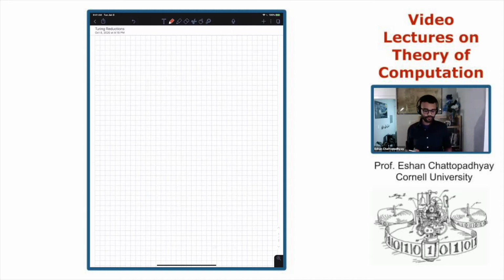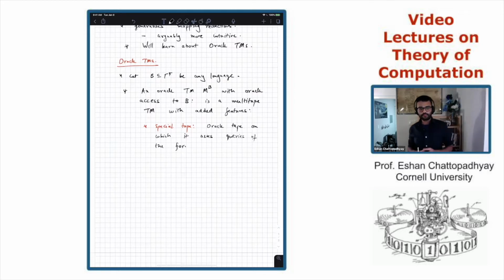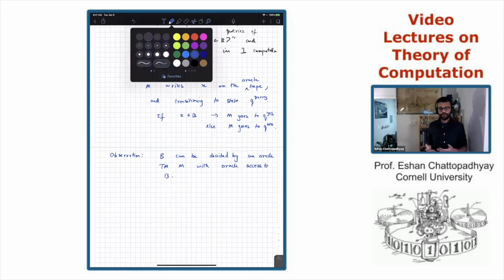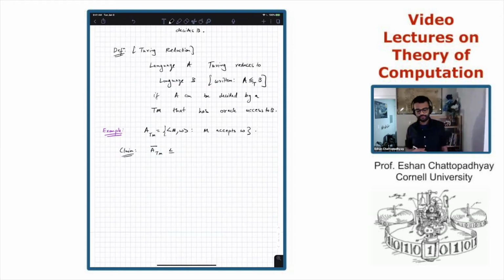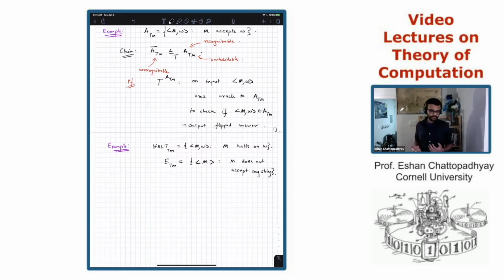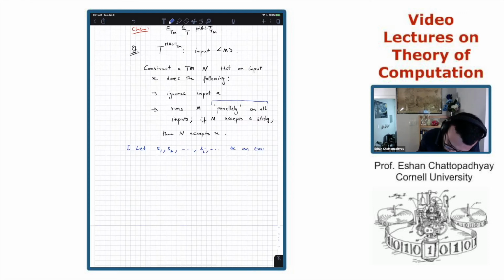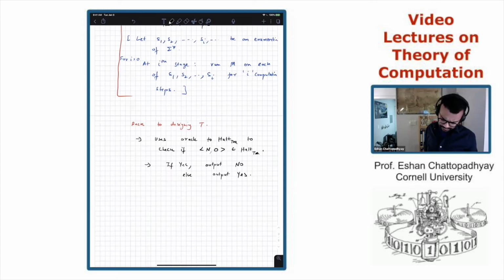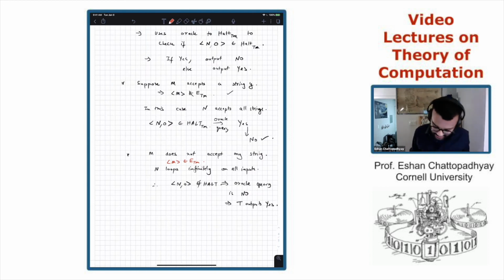ToC Oracle Machines and Hierarchy of Undecidable Problems 2 Oracle Machines